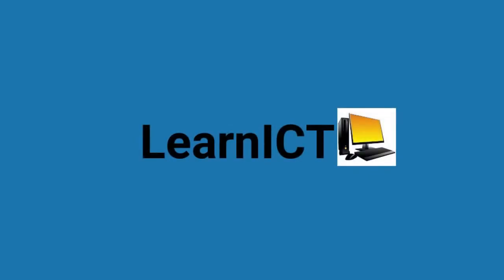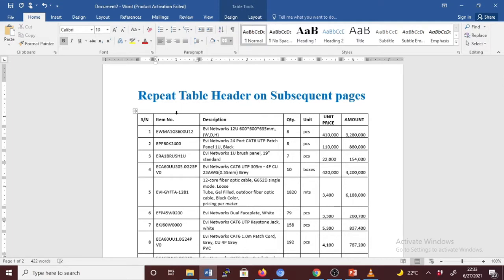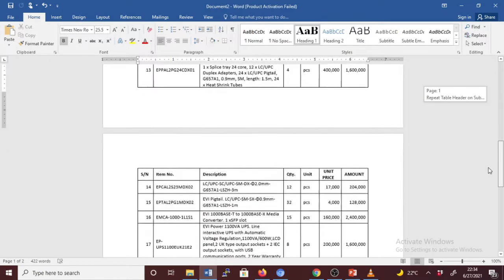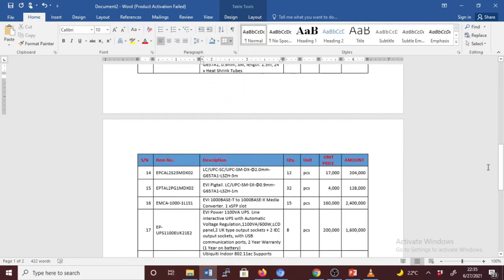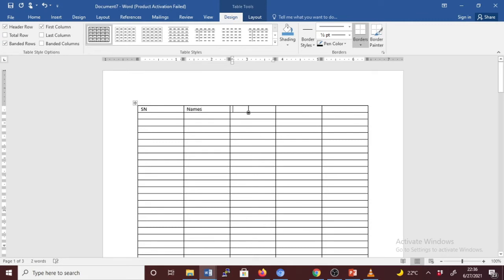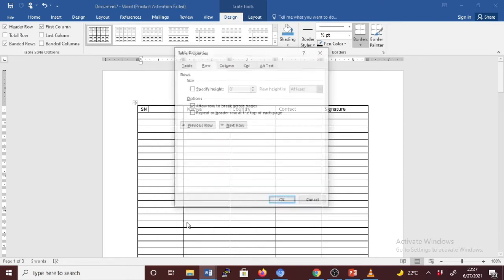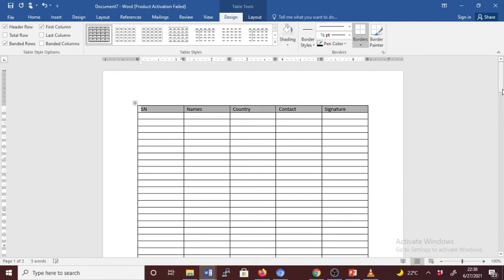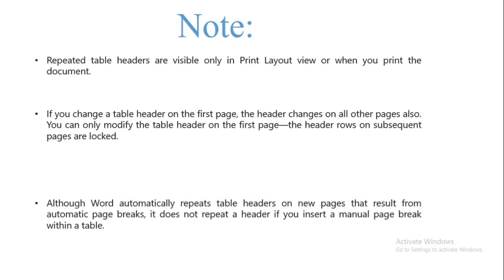How To Repeat Table Headers In Word -On Every Page (EASY TUTORIAL)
When working with a very long table, it will run across multiple pages. You can set up the table so that the table header row or rows appear on each page automatically .This video will demonstrate how to insert a repeat table header automatically in Ms. office word 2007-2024
How To Repeat Table Headers In Word (On Every Page!)